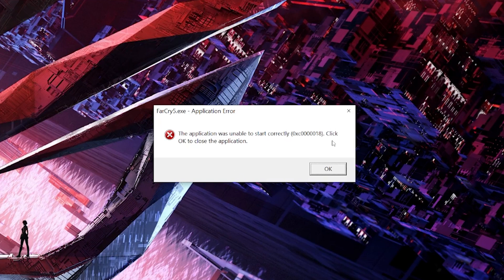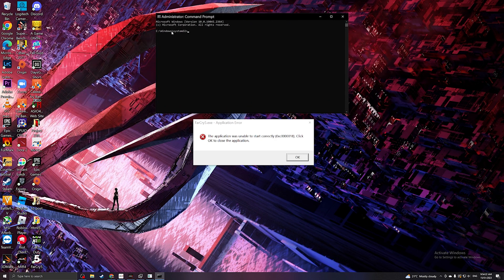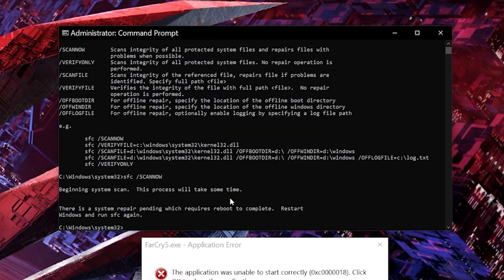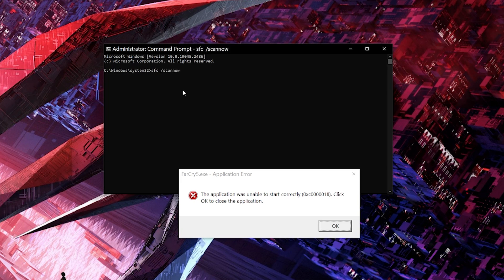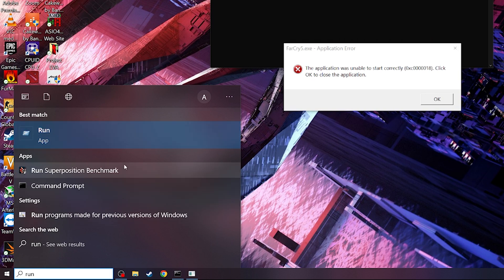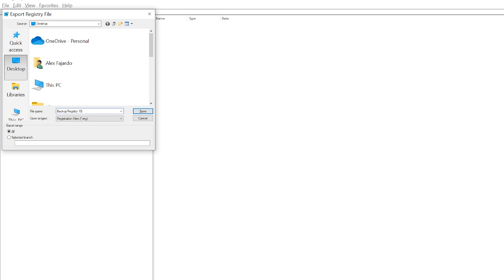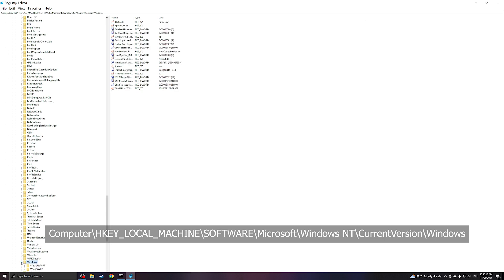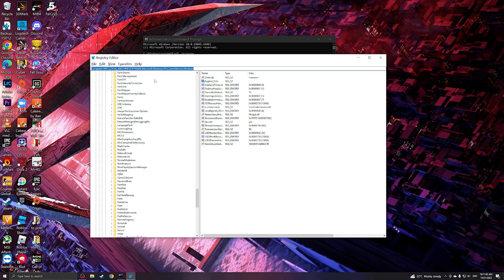Fix The Application was unable to start correctly (0x0000018)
How to Fix The Application was unable to start correctly  (0x0000018) Click OK to close the applciation

registry editor path that you can copy paste:
\HKEY_LOCAL_MACHINE\SOFTWARE\Microsoft\Windows NT\CurrentVersion\Windows